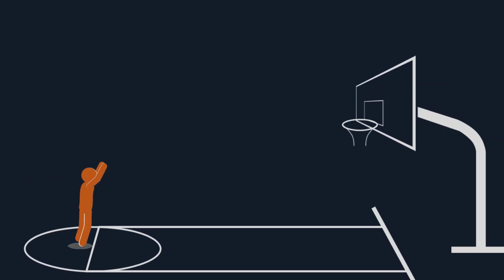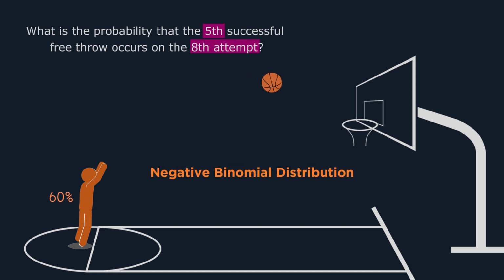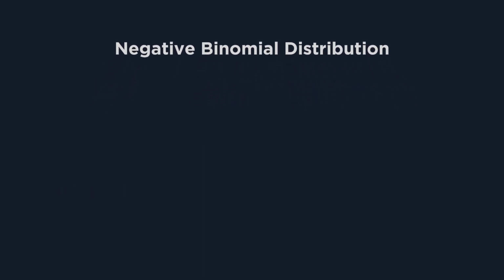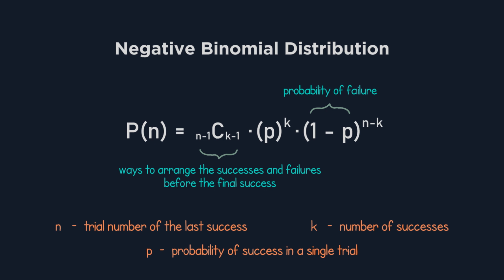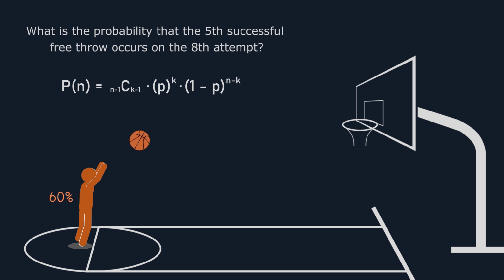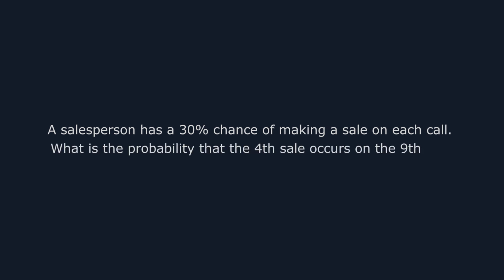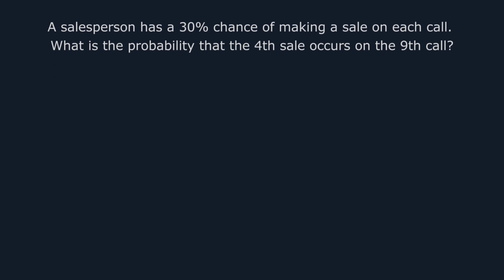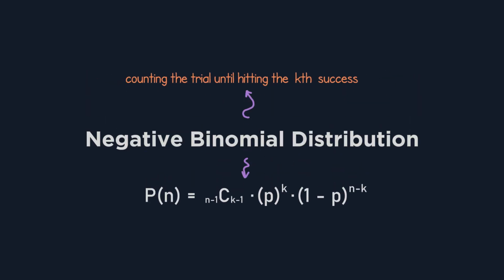Negative Binomial Distribution is EASIER than you think! | Probability Series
Negative Binomial Distribution is a powerful tool for calculating the likelihood of achieving a specific number of successes over a series of trials when you're focused on when that last success occurs.

Understanding when and how to apply this concept can make a big difference in solving these types of probability problems.

0:00 - Intro
0:11 - Problem 1: A basketball player has a 60% chance of making a free throw. What is the probability that the 5th successful free throw occurs on the 8th attempt?
0:56 - Negative Binomial Distribution Explained
1:40 - Formula
3:00 - Problem 1 answered with Negative Binomial Distribution Formula
3:52 - Problem 2: A salesperson has a 30% chance of making a sale on each call. What is the probability that the 4th sale occurs on the 9th call?

If you enjoyed this deep dive into probability, be sure to check out the other videos in our Probability Series